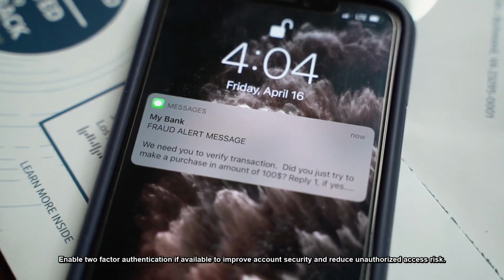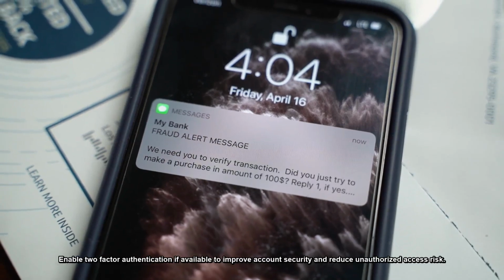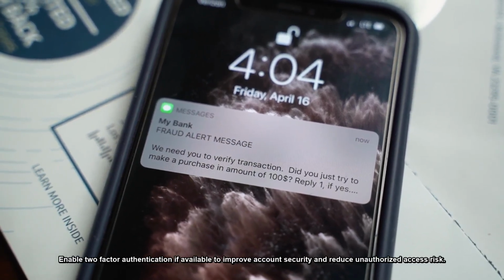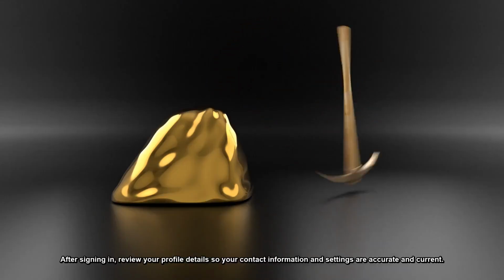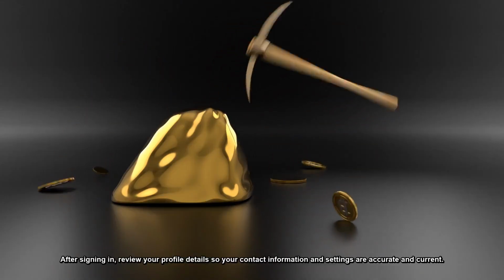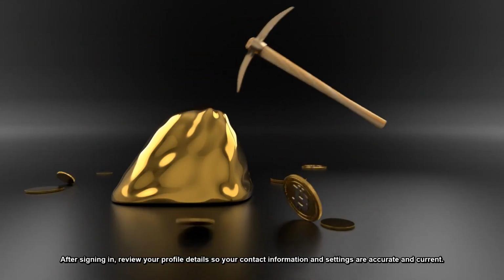How to activate YouTube TV free trial - Step by Step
Unlock the world of entertainment with our easy guide on "How to Activate YouTube TV Free Trial - Step by Step!" In this video, we walk you through the simple process of signing up for a free trial of YouTube TV, so you can enjoy live sports, movies, and your favorite shows without any commitment. Whether you’re a new user or looking to explore more options, our step-by-step instructions will help you get started quickly. Don't miss out on this opportunity to experience everything YouTube TV has to offer!